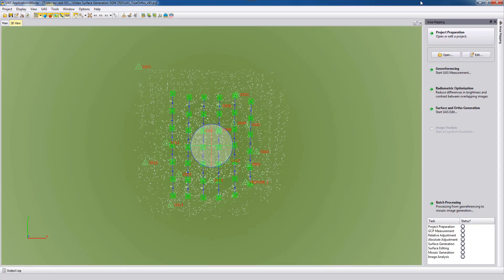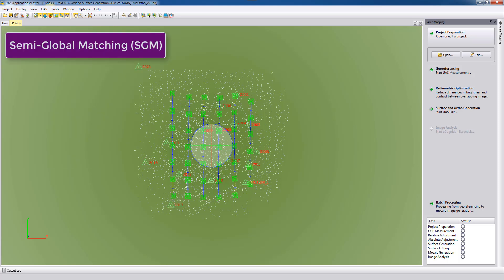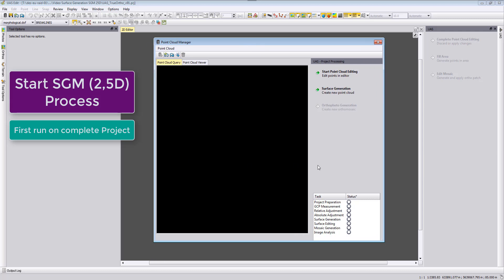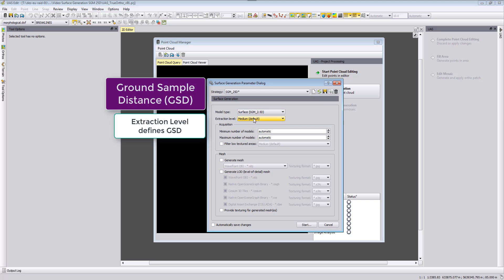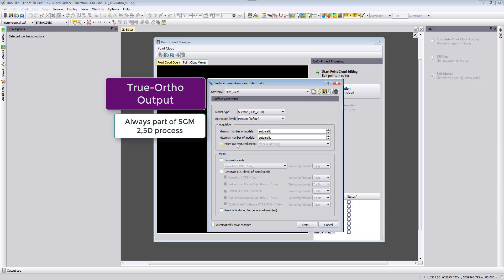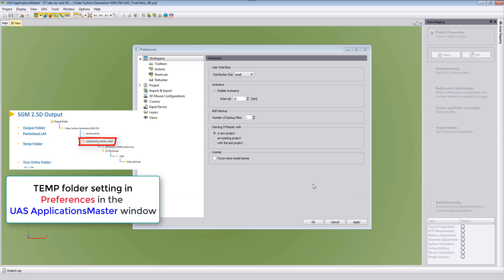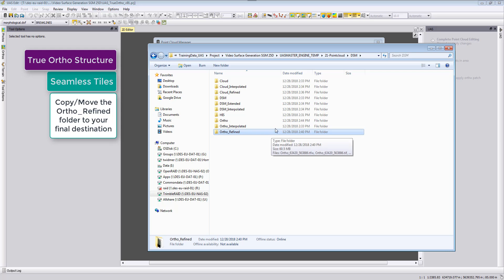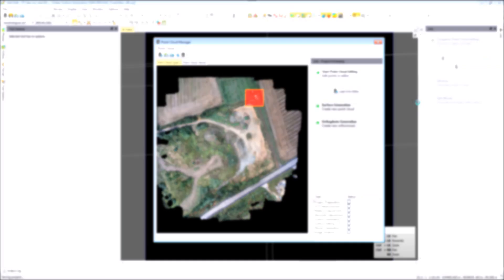inpho UASMaster v91 - True Orthophoto Mosaiking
The video uses UASMaster v.9.1 to run the True-ortho photo production, using the SGM 2.5D algorithm. It explains the workflow and the needed parameters to process high quality results.